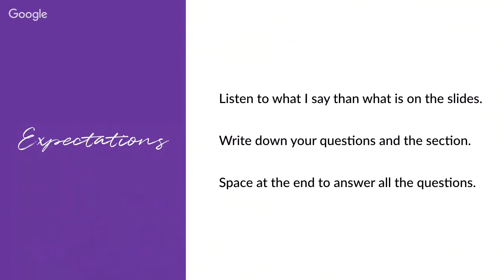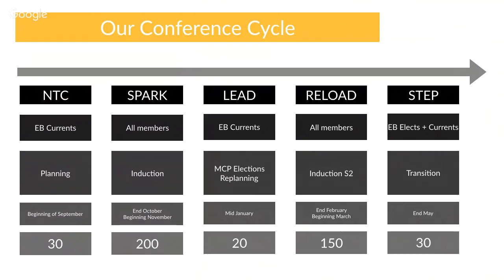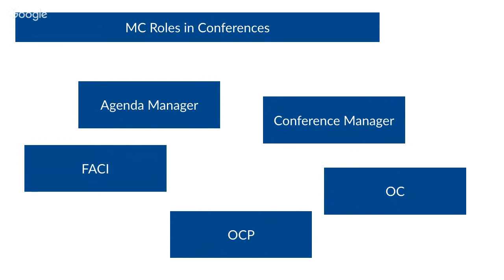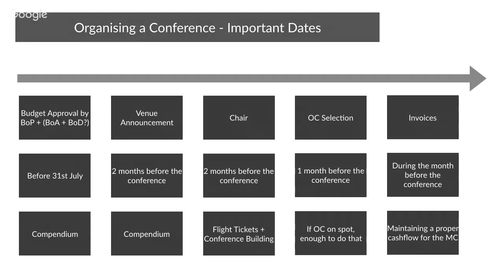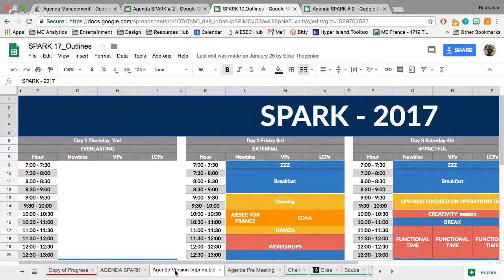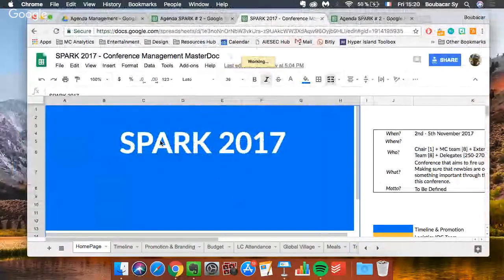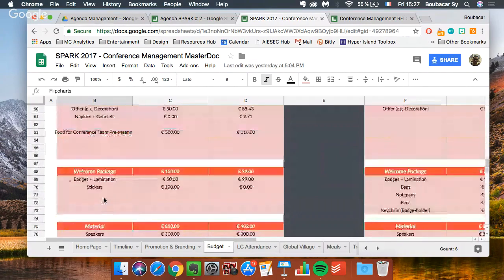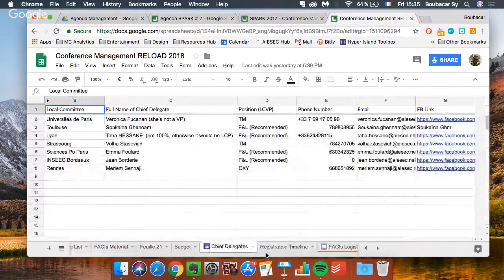Conference Management - AIESEC France